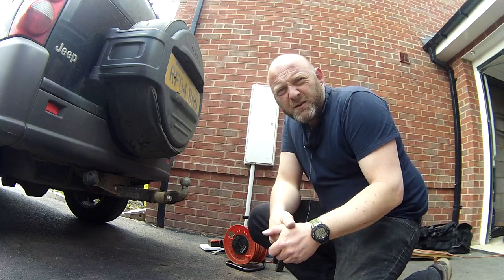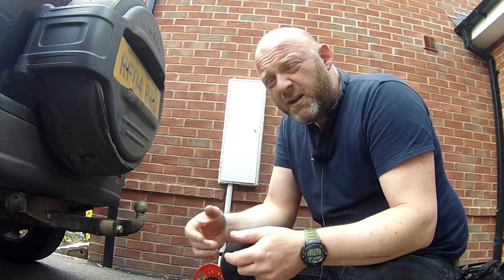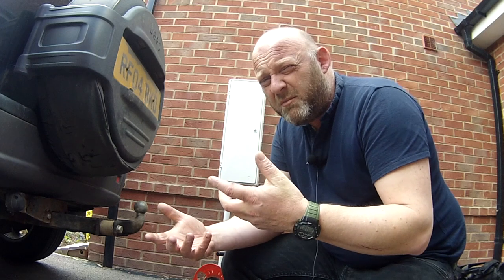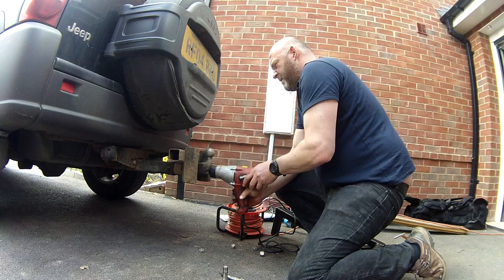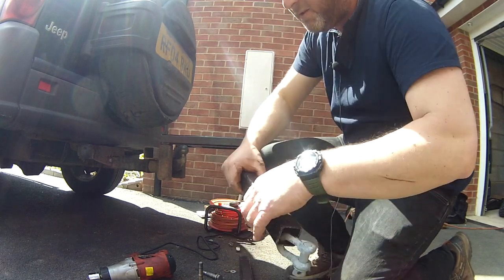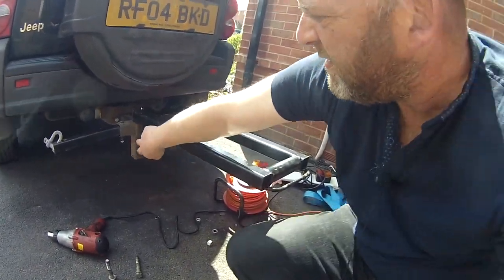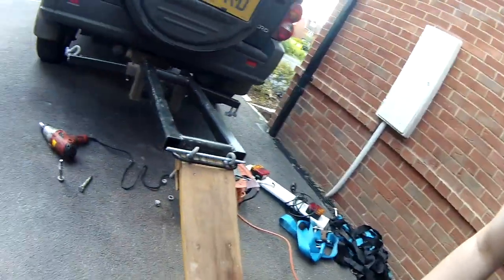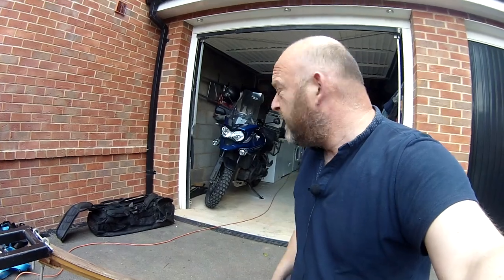How To Transport A Motorcycle By Car - Motorcycle Carrier Rack - Bike Dolly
How To Transport A Motorcycle By Car - Motorcycle Carrier Rack - Bike Dolly - Here I discuss the different way to transport a motorcycle by car either by van or pickup loading, a bike trailer or using a dolly or rack carrier system. I demonstrate how the dolly system works and talk through how the carrier rack system functions and the limitations of each and the maximum motorcycle weights permitted.